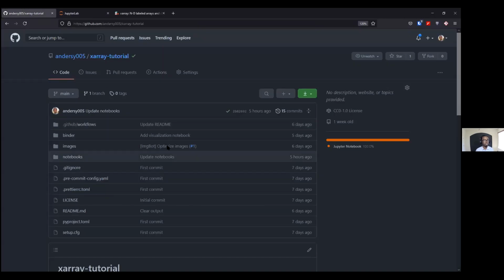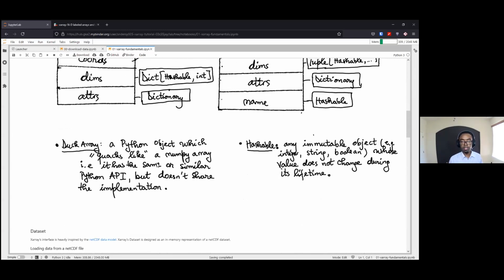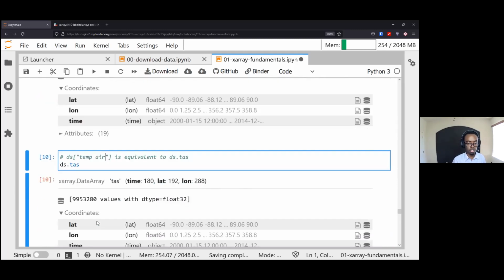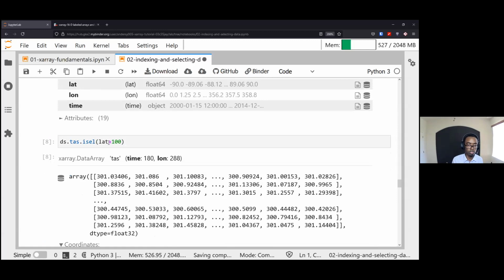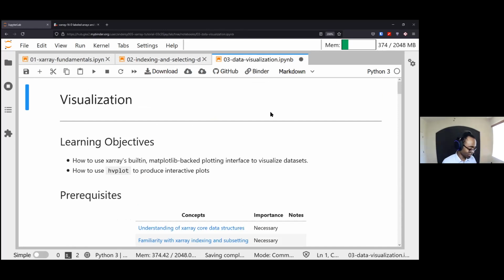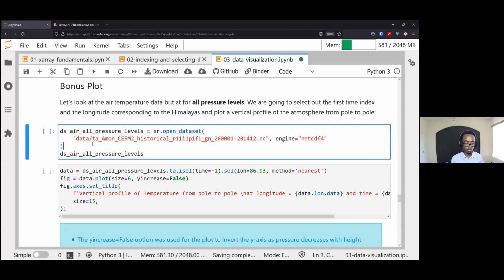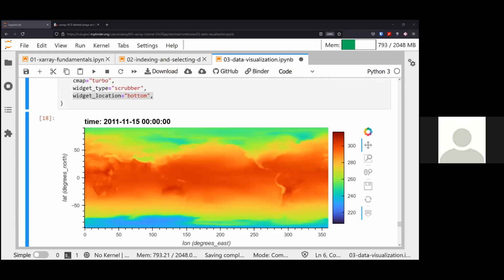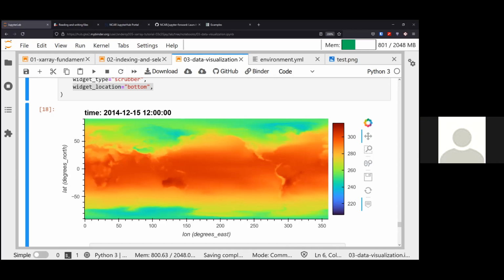Python Tutorial Seminar Series - Xarray P1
NCAR Xdev team member Anderson Banihirwe gives an introduction to Xarray. This is the first of two sessions on Xarray.

The content to follow along with this video is available as a Binder link in this GitHub repository: